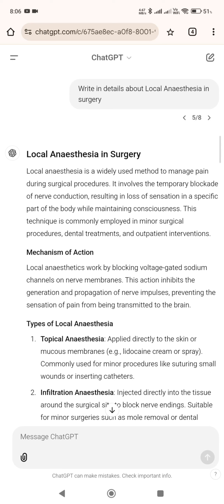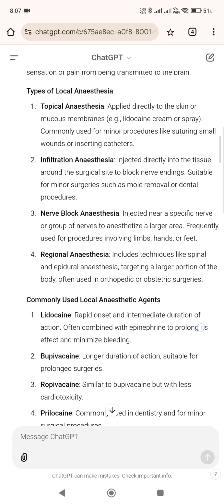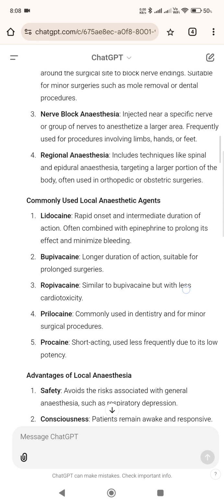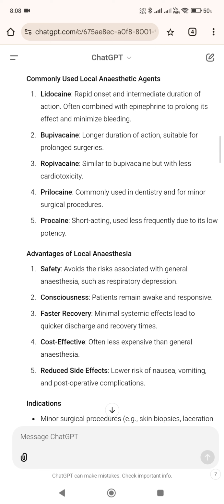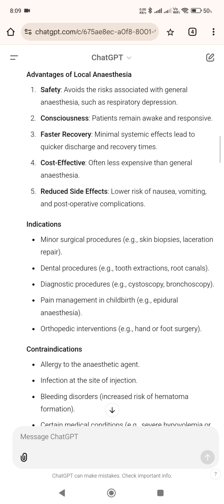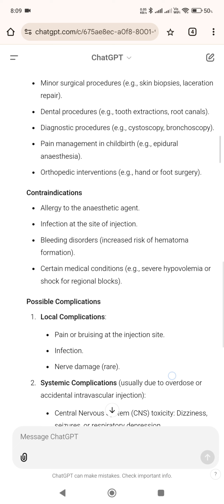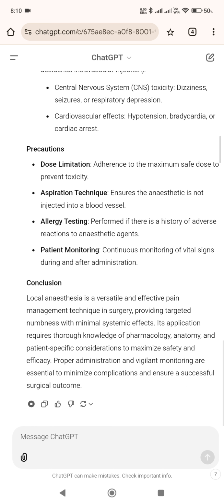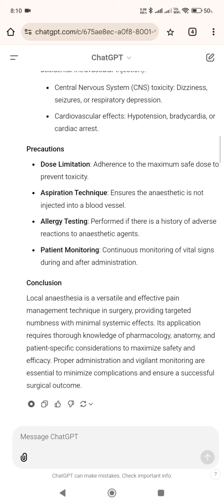Local Anaesthesia | Surgery | AI ANSWERS